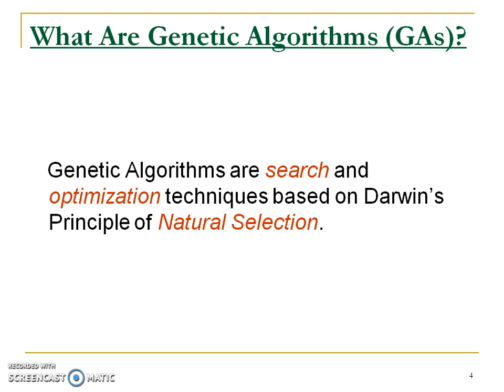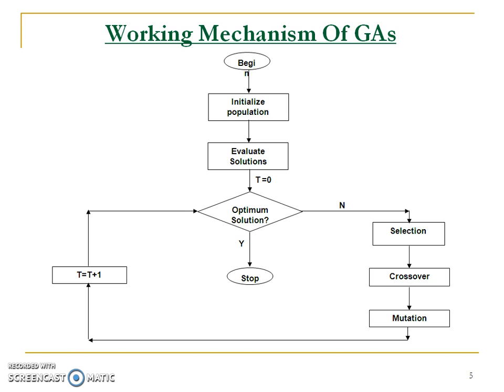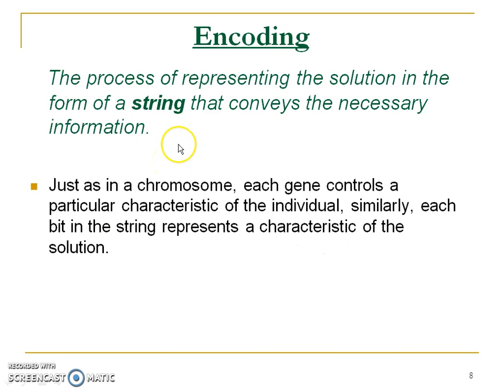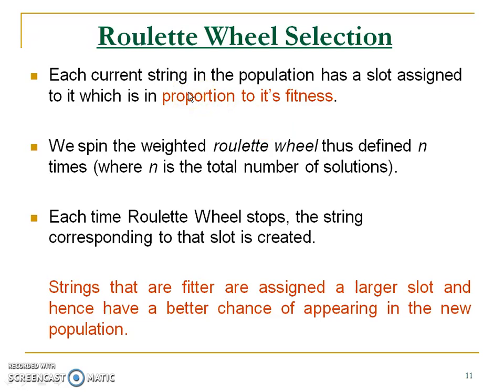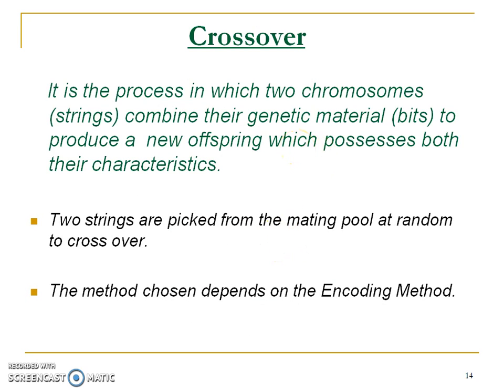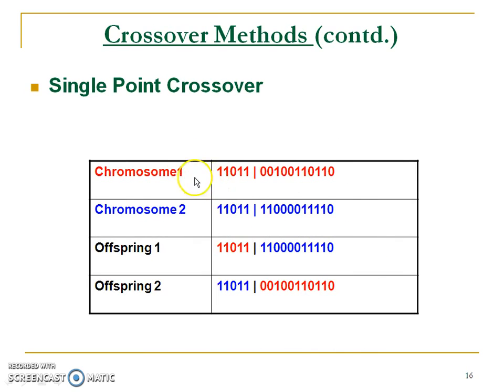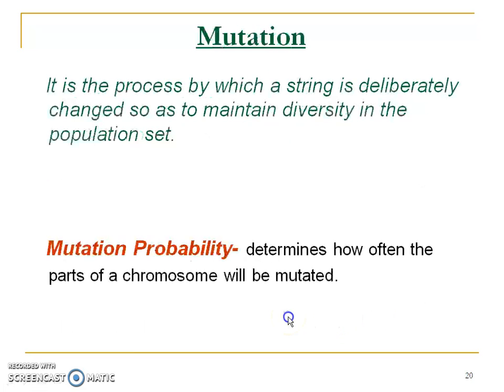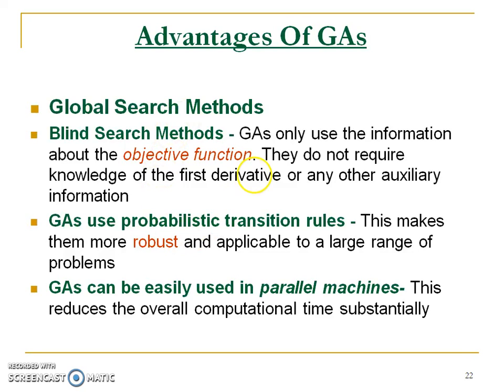lecture GA by Sudip Kundu